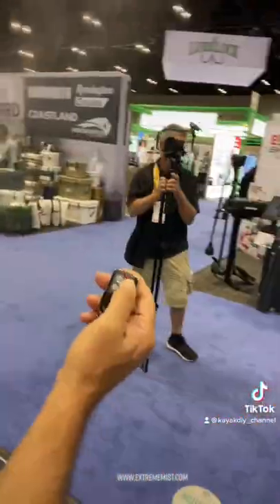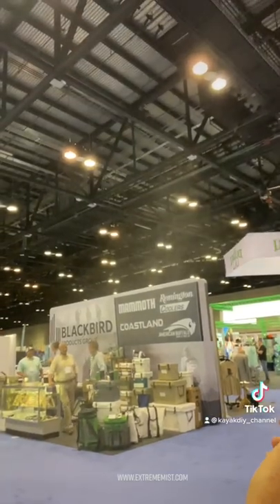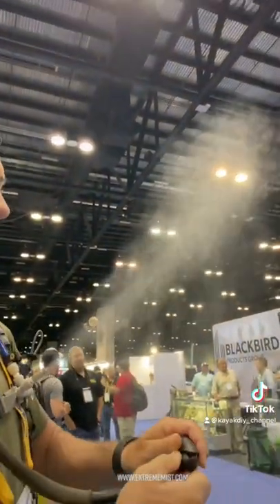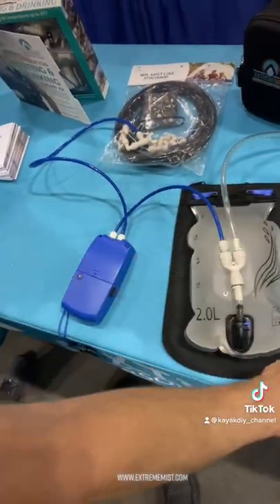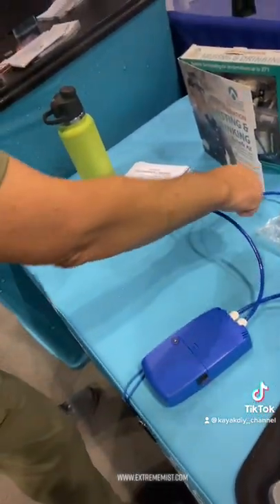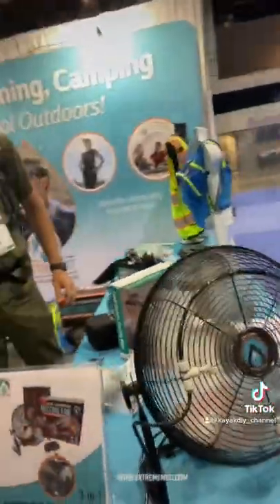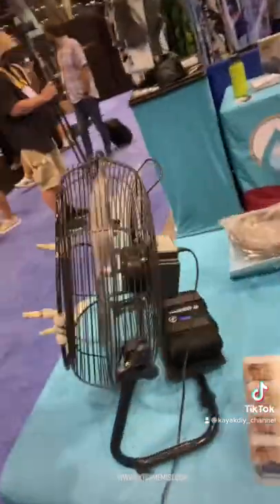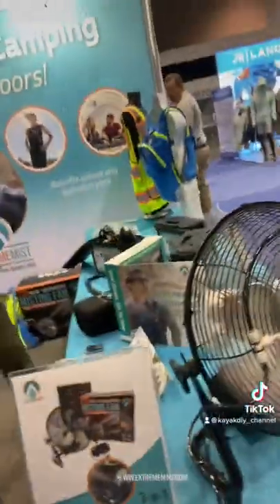KEEP COOL on HOT DAYS with this personal cooling system!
**MY FAVORITE MOTOR KITS ARE BELOW**
AUTOBOAT GPS Motor & Smart Head Adapters System
Newport Motor Kits & Boats (NK180 NK300 NT300 NT600 )
Bixpy Jet Motor Kits For Kayaks, Paddle boards, & More

VIRAL FREE APP EARNS CASHBACK ON GAS & FOOD!
    Use code “KAFCA” at signup for bonus

MINT MOBILE - $15/month Phone Plans!

MY VARLA 40MPH ELECTRIC SCOOTER

HIBOY Electric Scooter & Bikes (I like S2 Pro e-Scooter)

AUTOBOAT GPS SMART HEAD MOTOR

FAVORITE AIR PUMPS FOR INFLATABLE BOATS/KAYAKS/iSUPS

SCOUT 430 INFLATABLE  (My Blue Boat)
ScoutInflatables.com

MY FAVORITE AMAZON GEAR

FAVORITE CAMERAS I OWN (Insta360 Ace Pro, X3, X4)

**MY FAVORITE FISHING REELS & GEAR**
Shark Fishing Rigs
Favorite Fishing Reel
Favorite Budget Reel (KastKing Sharky Series)